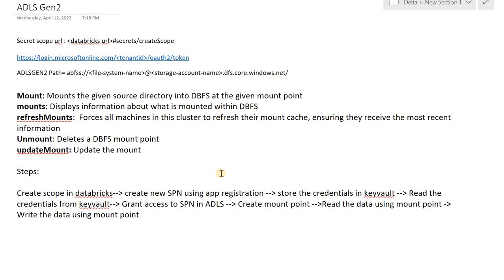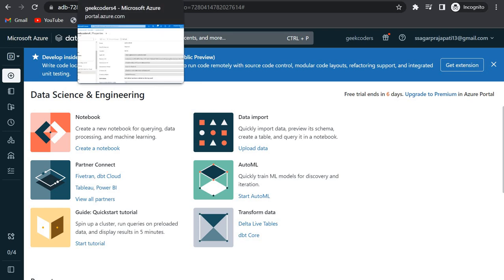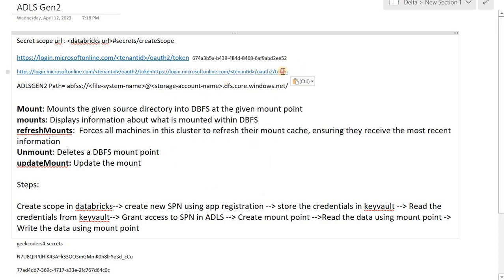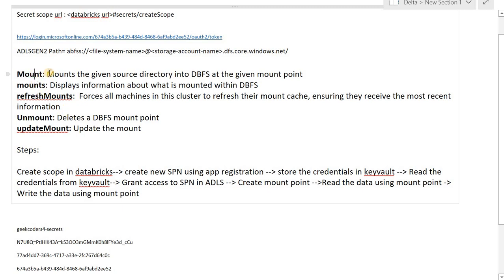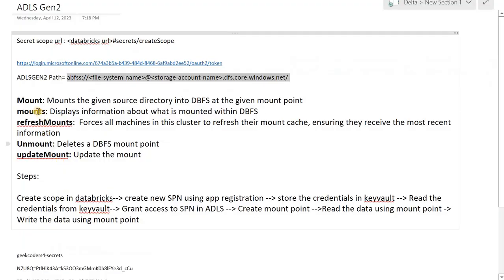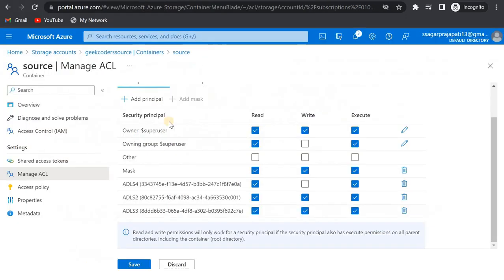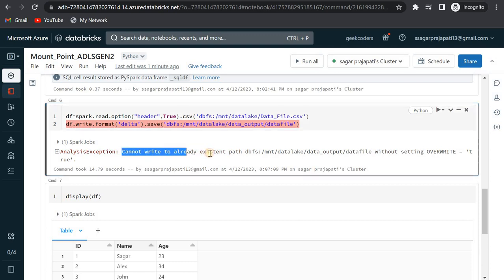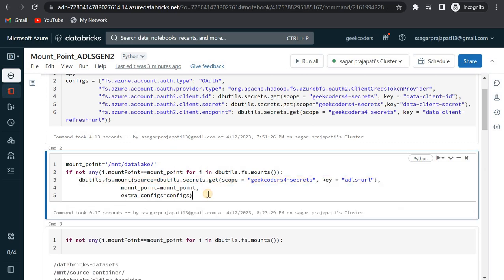Complete video of creating MountPoint of Datalake GEN2 in Databricks using SPN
Hey Geeks,

In this video, I have explained the complete process of creating mount point of ADLS gen2 in databricks. I have explained, How you can create SPN, Keyvault, scope, and mount point.

1. Create scope in databricks

2. Create new SPN using app registration

3. Store the credentials in keyvault

4. Read the credentials from keyvault

5. Grant access to SPN in ADLS

6. Create mount point

7. Read the data using mount point

8. Write the data using mount point

pyspark tutorial
azure data factory
pyspark
data engineer roadmap
azure databricks
databricks tutorial